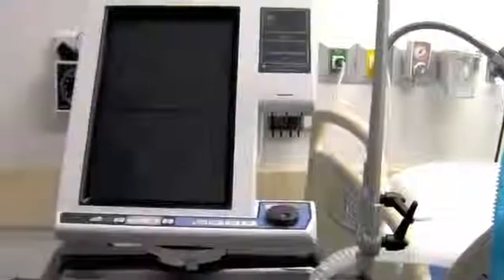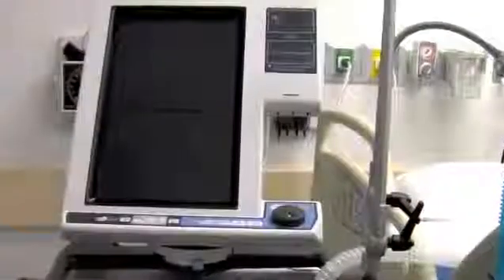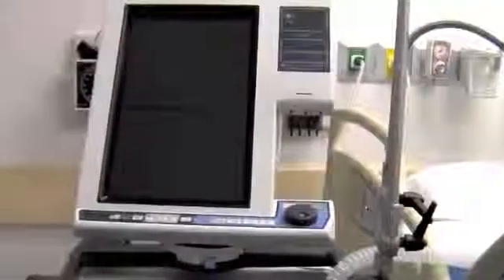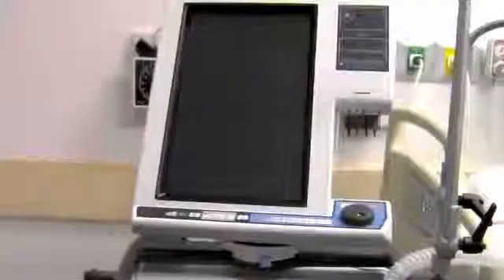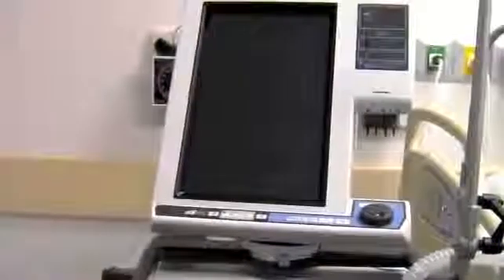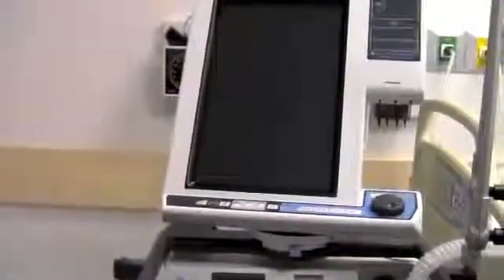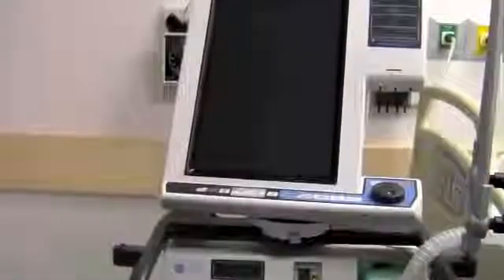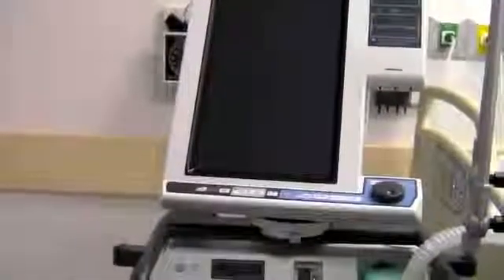Puritan Bennett 840 Ventilator Knobology Tutorial